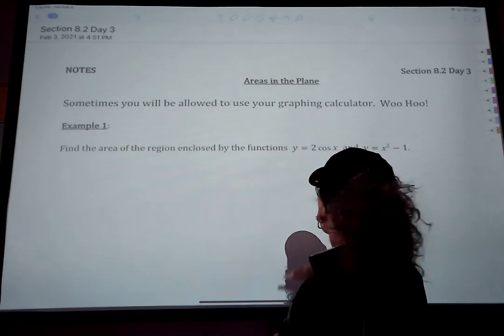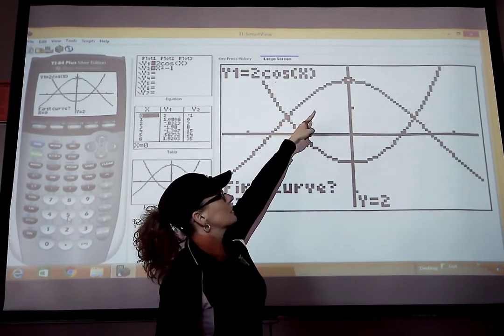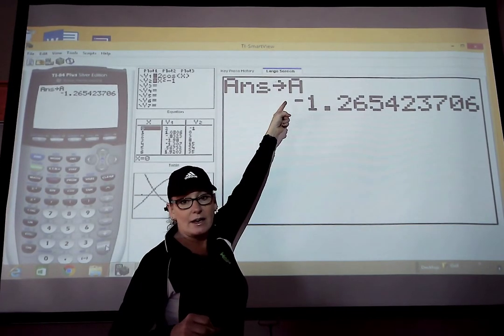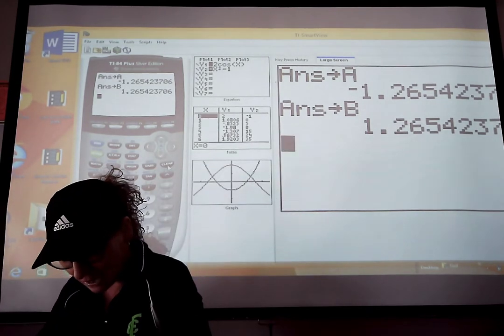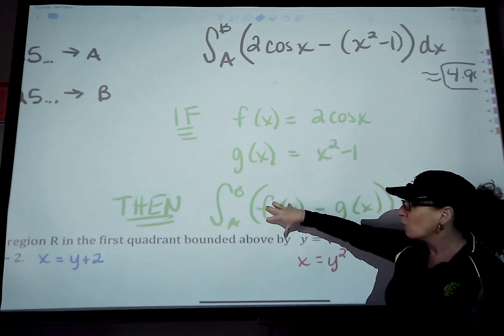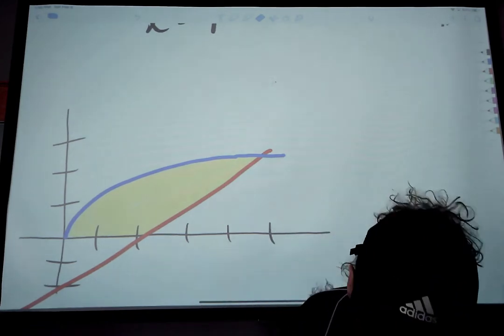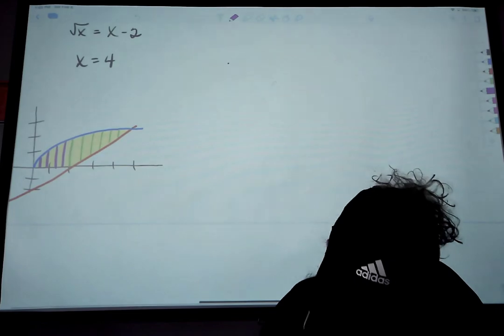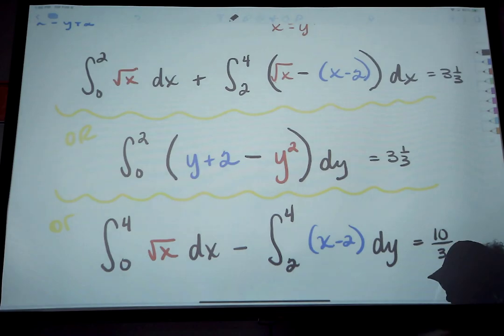AB Section 8.2 Day 3